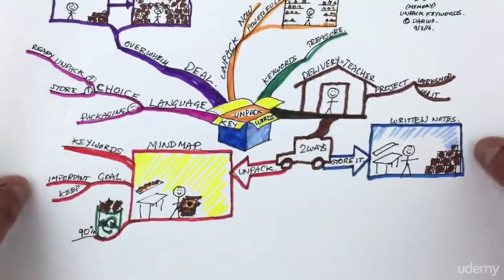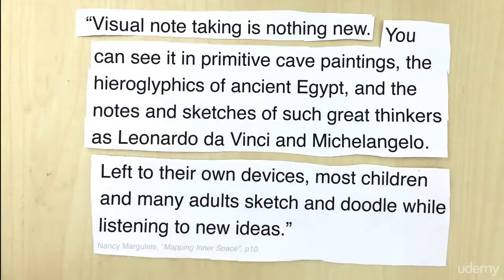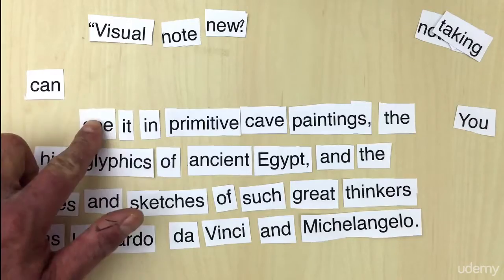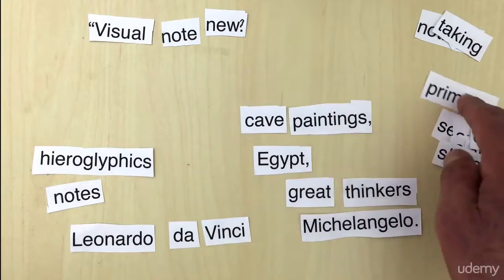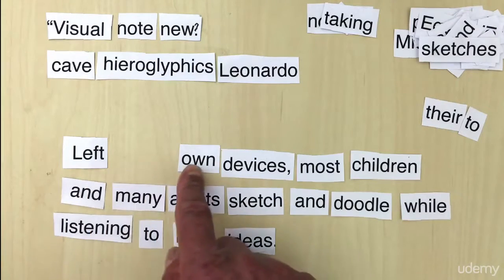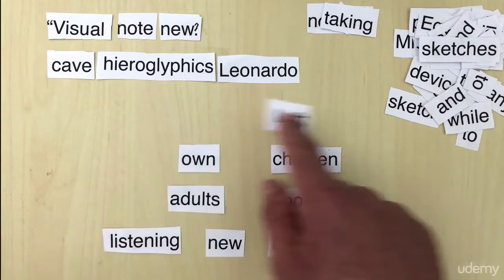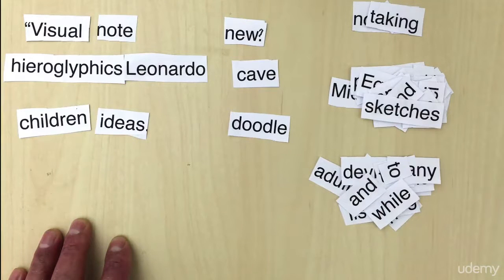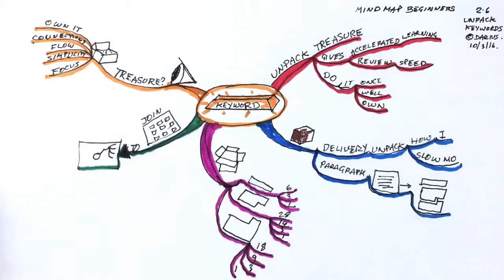A fun little 'cut out' exercise to unpack valuable Keywords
Mind map for Beginners. How to make learning fun and fast.
Learn to Mind Map in 2 hrs with these succinct videos. A vital 21C skill to deal with information overload.